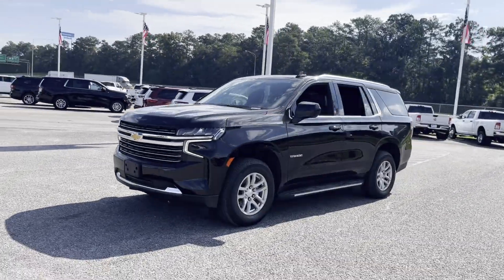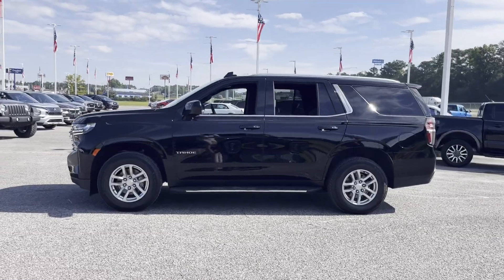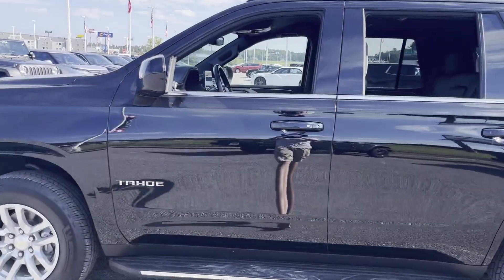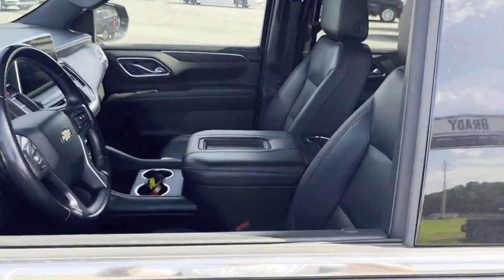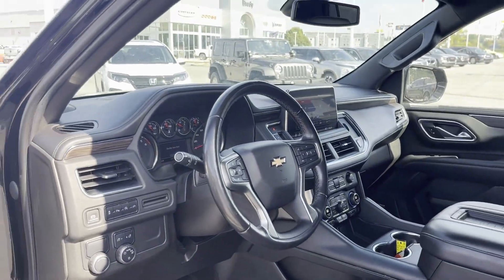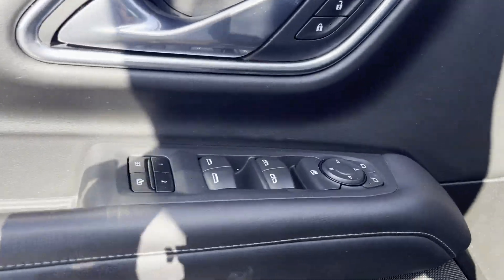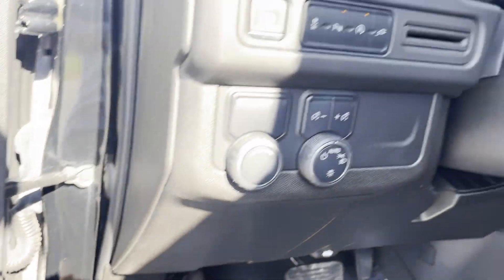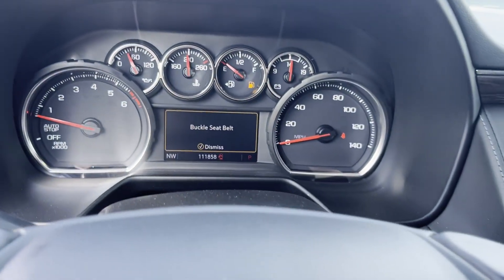2021 Chevrolet Tahoe LT Bessemer, Tuscaloosa, Hoover, Birmingham, Jasper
2021 Chevrolet Tahoe LT 1GNSCNKD0MR269766 Video

With our large Pre-Owned Inventory, we have the car, truck or SUV you’re looking for!

Want to take a look at our current Pre-Owned Inventory Specials? Find a great model to take home at a special price

In the market for a brand new Chrysler, Dodge, Jeep, or Ram?

Thank you for considering Brady Chrysler Dodge Jeep Ram as your premier Alabama Chrysler, Dodge, Jeep and Ram dealer. We look forward to helping you with all your Pre-Owned car needs and hope to see you soon!